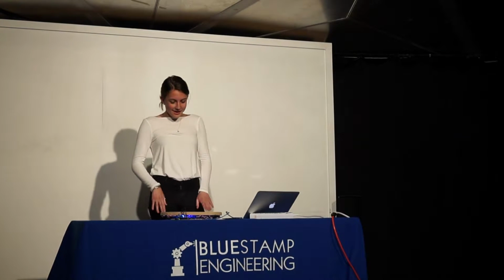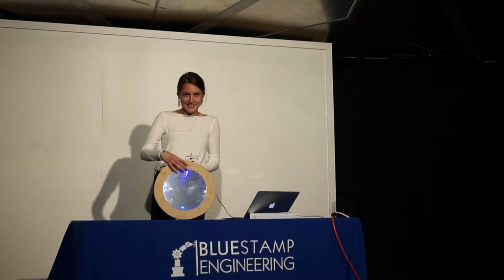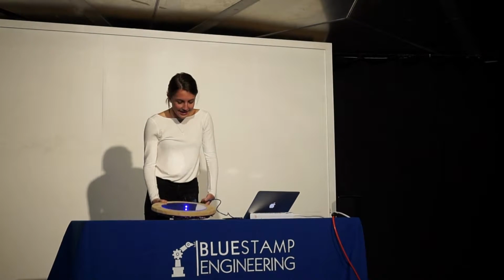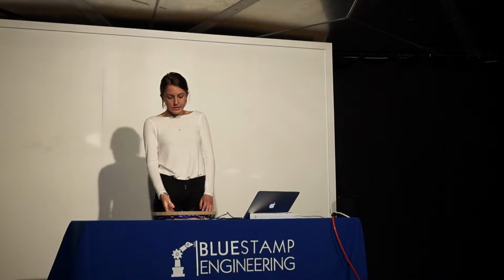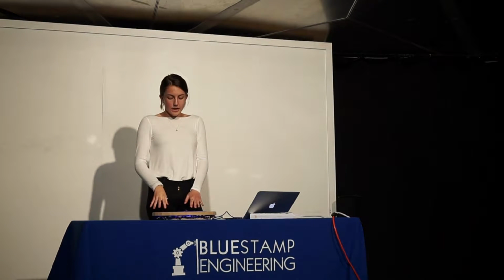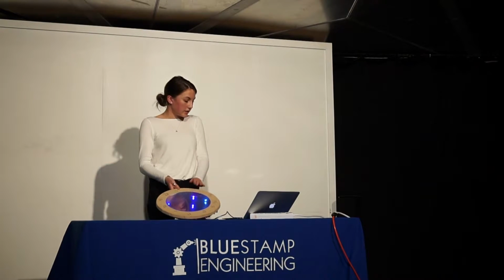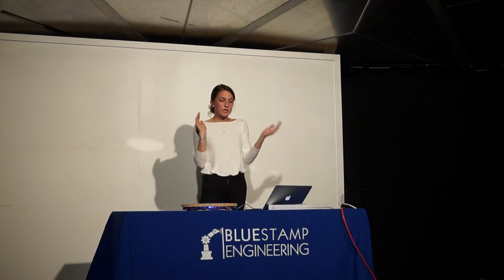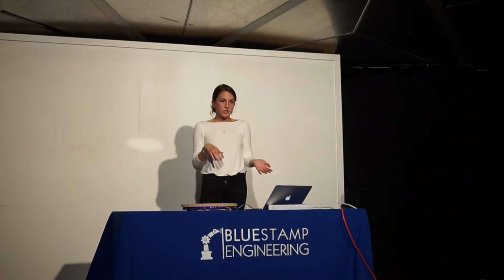Maeve C - Presentation Night